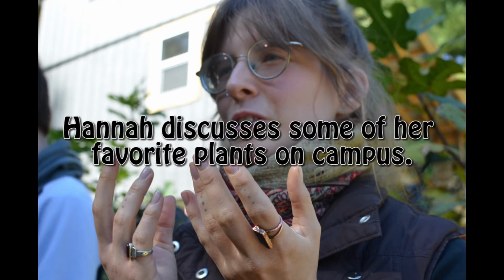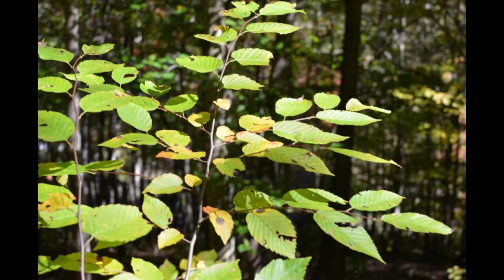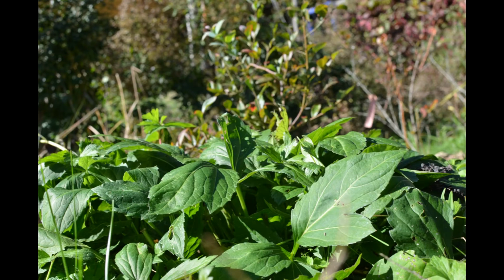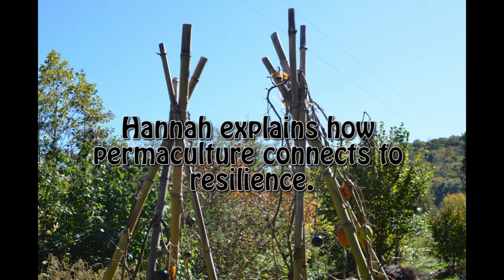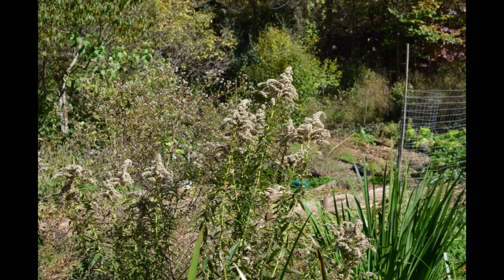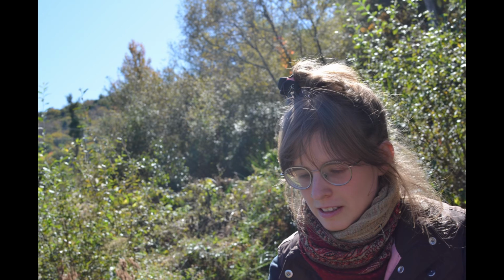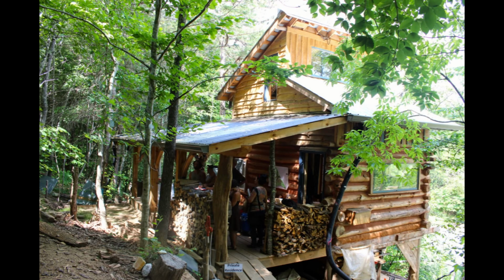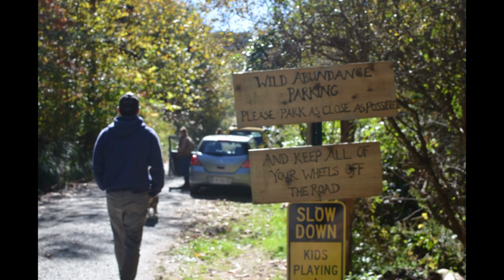2 Hannah Heiser